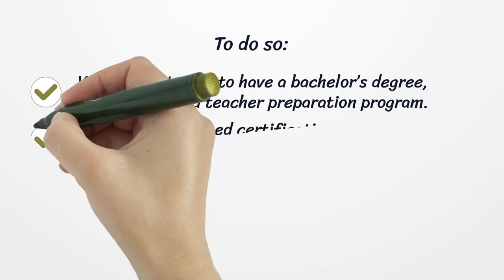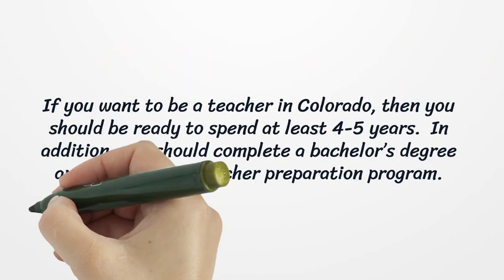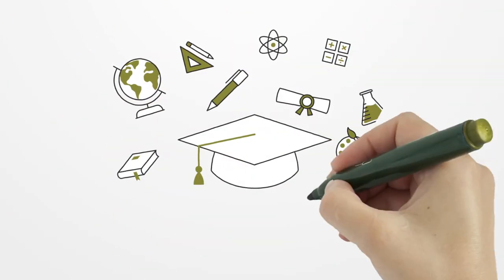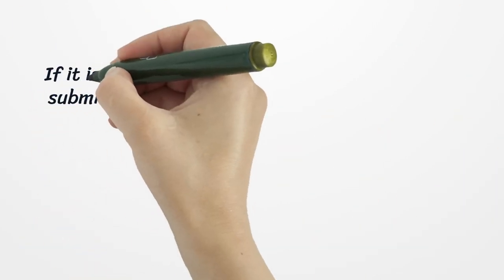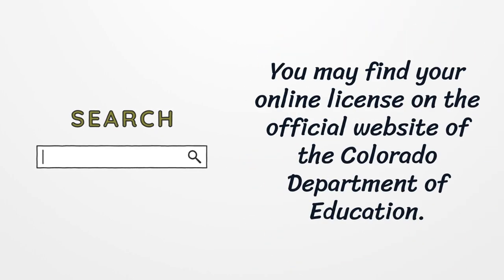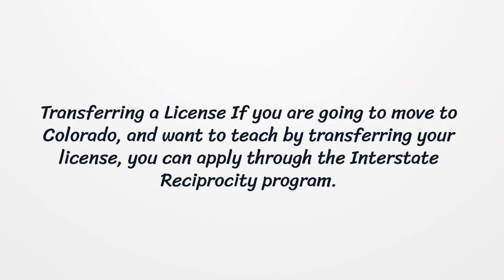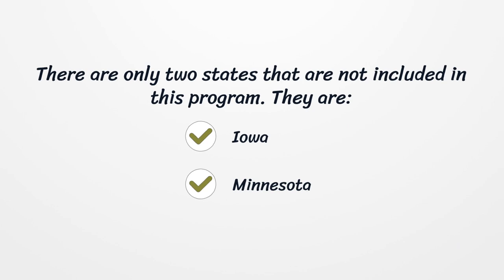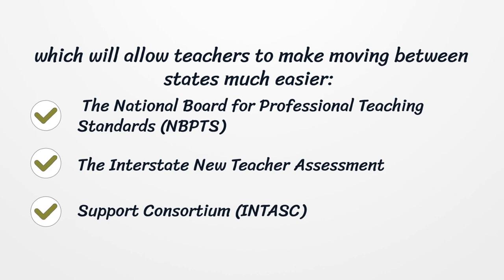Colorado Teaching License - What You need to get started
If you want to get a Colorado Teaching License, you should know there is no general license. Here you can find how to apply for your license.